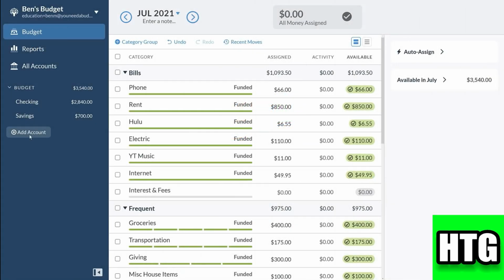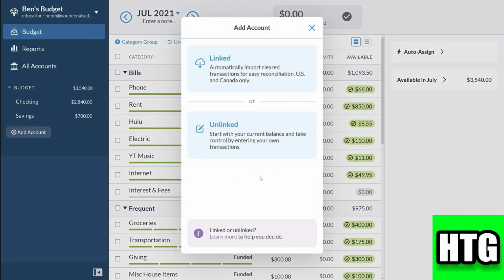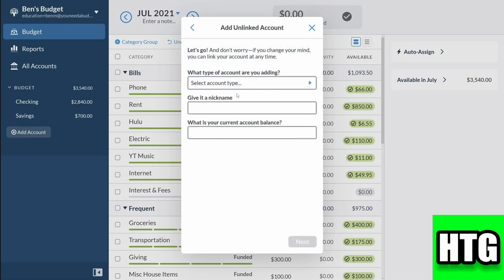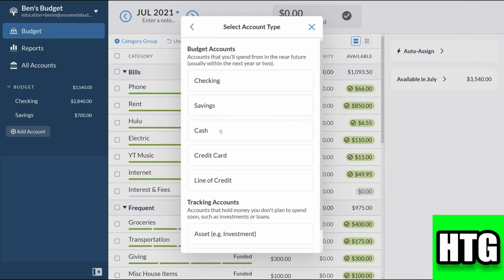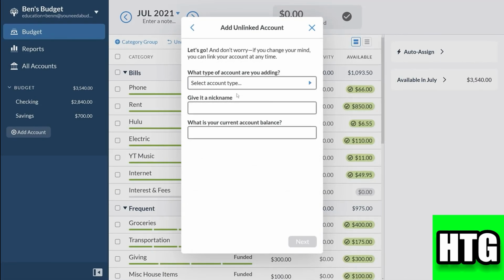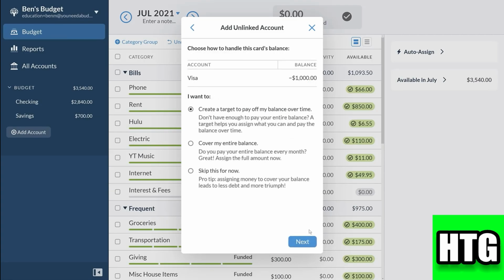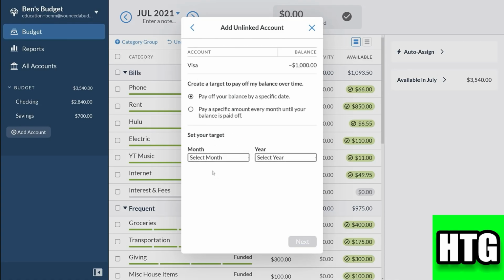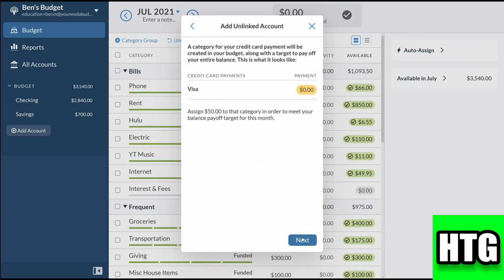HOW TO HANDLE CREDIT CARDS IN YNAB 2025! (FULL GUIDE)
YNAB (You Need A Budget) is a budgeting tool that can help you effectively manage your credit card debt. By categorizing spending, assigning funds to cover purchases, and prioritizing debt repayment, you can take control of your finances.